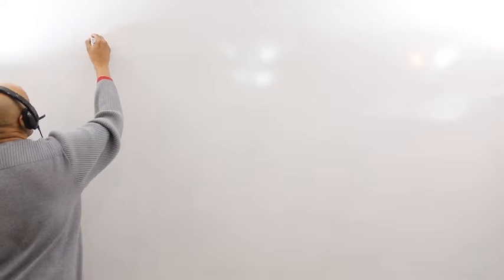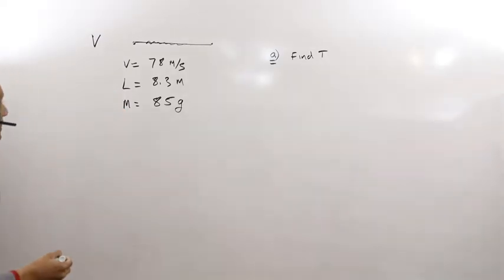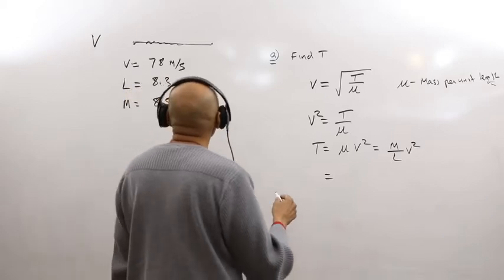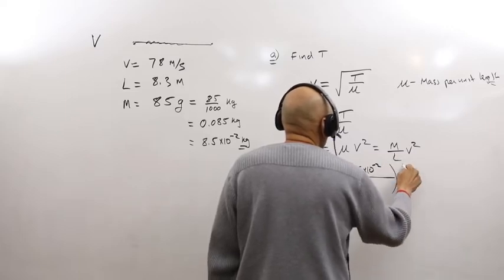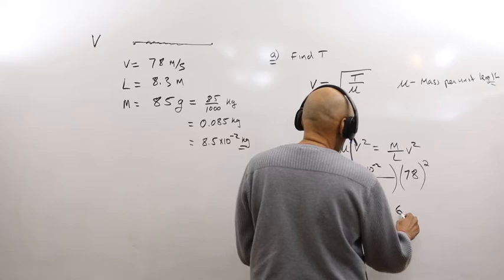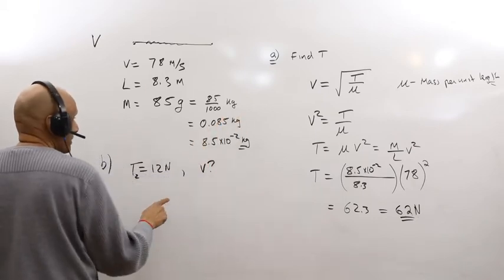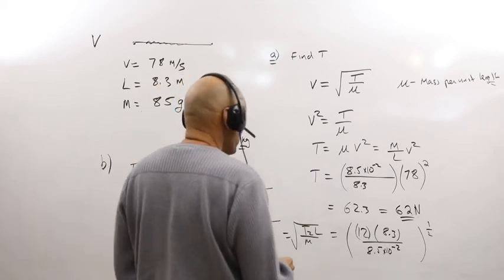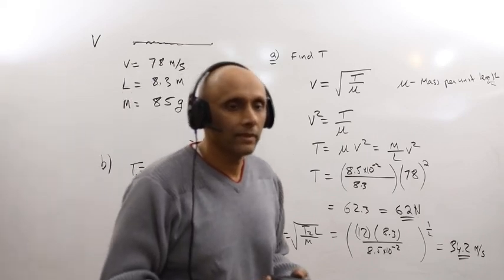PHY1620 - Recitation Problem 01-04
Similar Recitation Problem 01-04